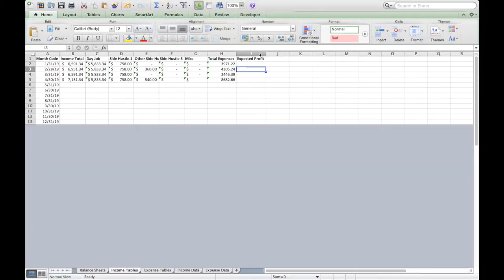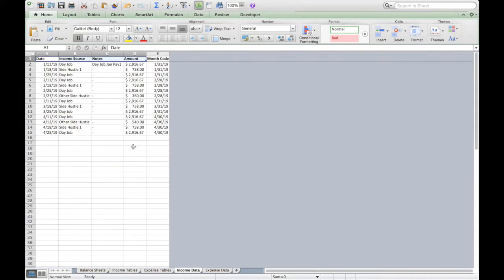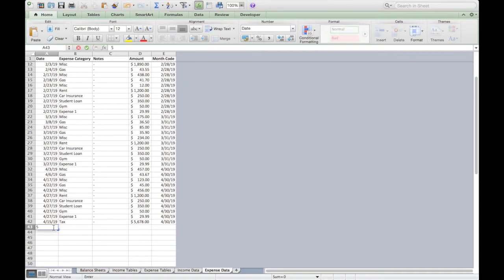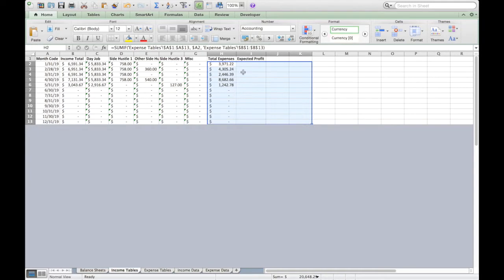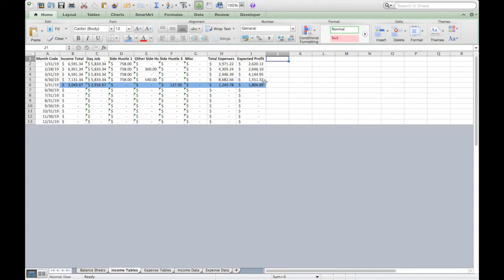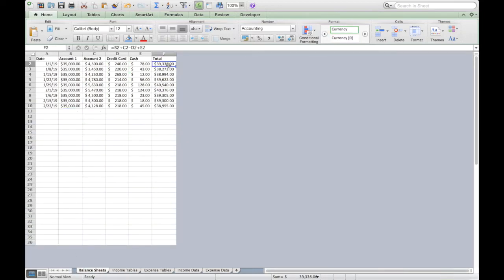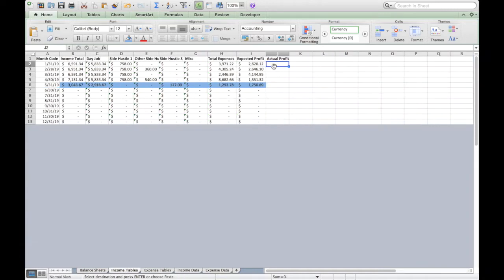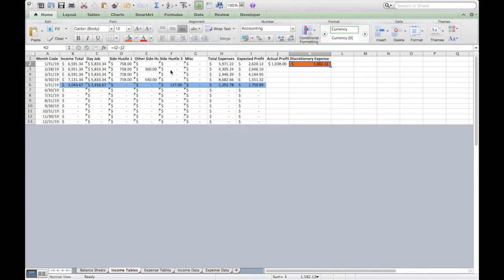Personal Finance Spreadsheet and Discretionary Expense